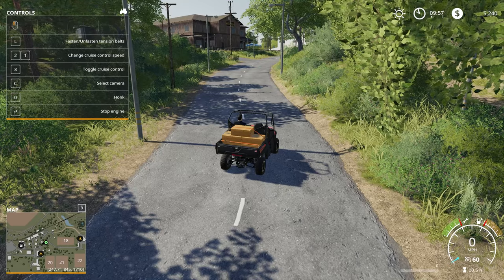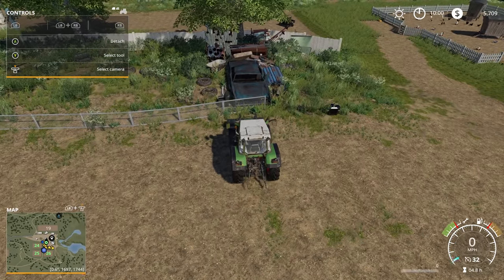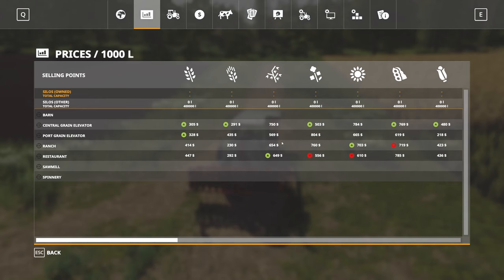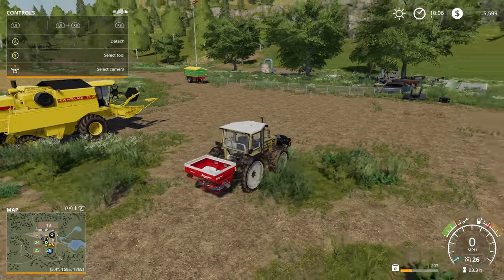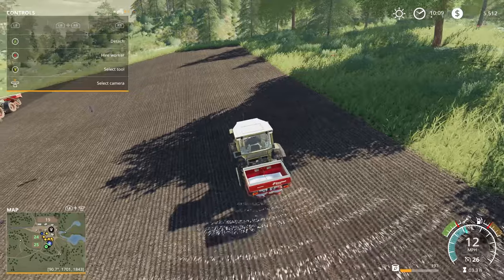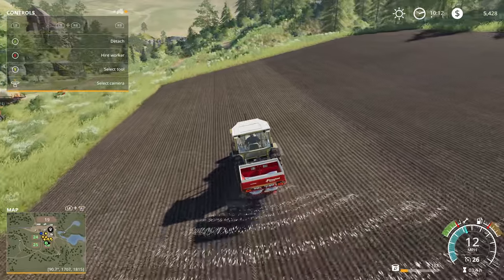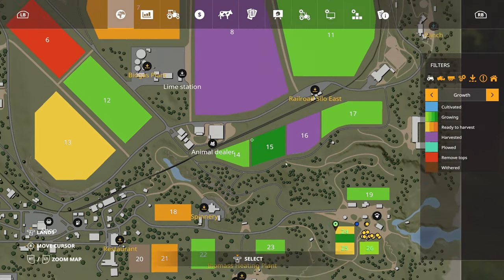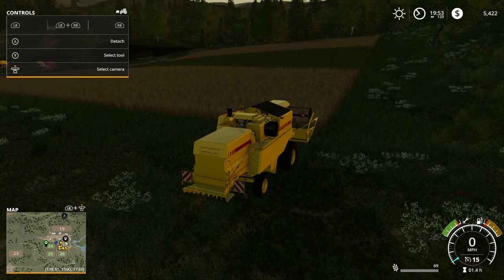Let's Play: Farming Simulator 19 - Start From Scratch (Ravenport Map) - Part 18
Farming Simulator is a game that I have been wanting to try out for a while. I bought FS17 a few months back when it was on sale, but decided to wait on a Let's Play until FS19 came out. It's here now and takes on a bit of a special meaning for me. It has been a challenging year this year with the loss of both of my Grandfathers, so this play through is dedicated to them. I hope you enjoy watching as much as I have enjoyed playing.